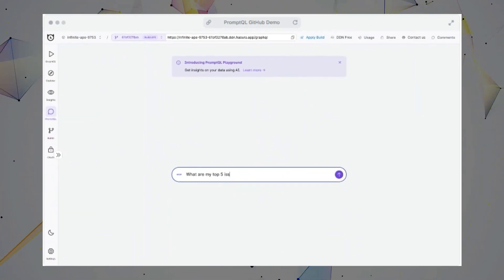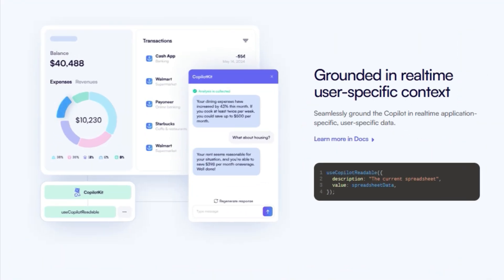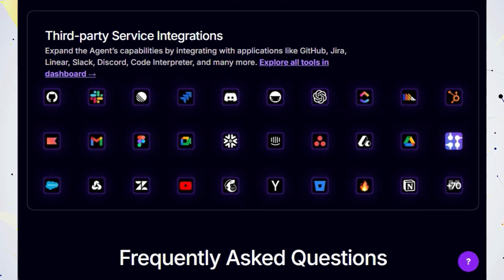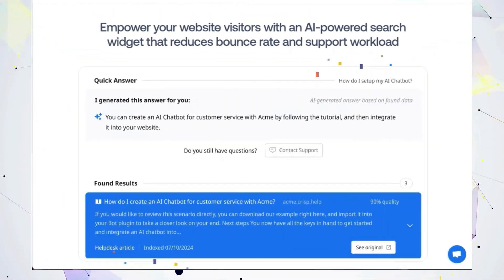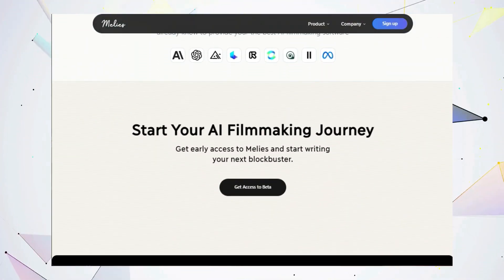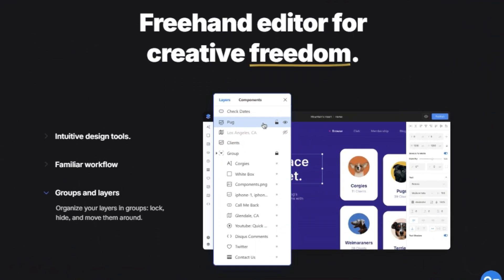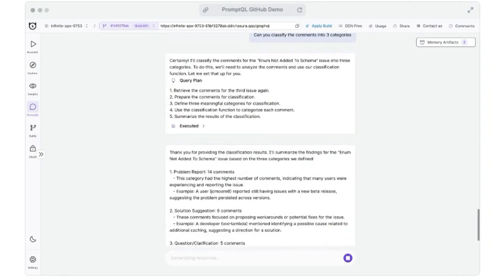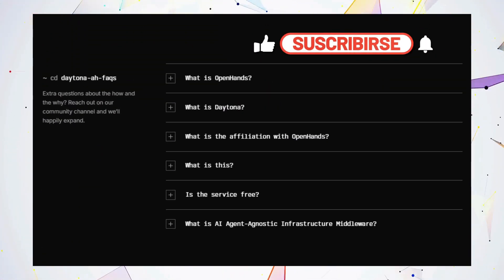Top 10 Trending AI Tools To Supercharge Your Workflow This Week!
👉 Use this video/image Enhance AI Tool ( Enhance Your AI video/image to 4K,8K. With bonus feature to convert, edit, download and record.
"🚀 This week's video explores the hottest trending AI tools designed to revolutionize how you work, create, and engage with your audience. Discover powerful tools like CopilotKit for developers looking to integrate AI into their applications, Melies for aspiring filmmakers, and Siter.io for designers who want to launch websites directly from Figma designs. We'll also cover FullContext for sales automation, Crisp 4 for enhanced customer service, and Crustdata for real-time data insights. Whether you're a tech enthusiast, a creative professional, or a business leader, this video has something for you!

📌 Timestamps :
00:00 - Intro Part
00:21 - Quorini
01:40 - CopilotKit
03:04 - SWE-Kit
04:40 - Crustdata
06:02 - Overlay by Crisp
07:32 - Melies
09:02 - FullContext
10:49 - Siter
12:25 - PromptQL
13:53 - Zero Setup AI Coding